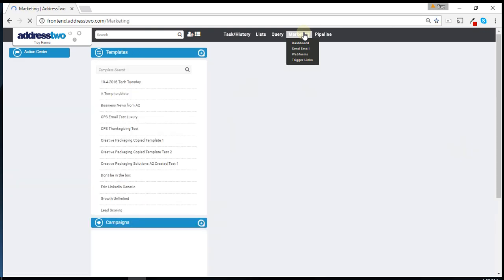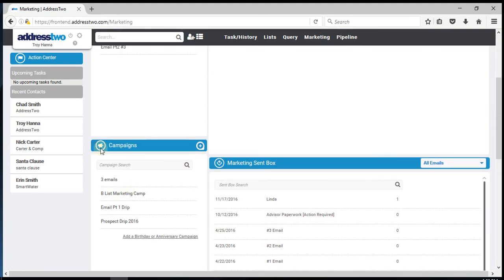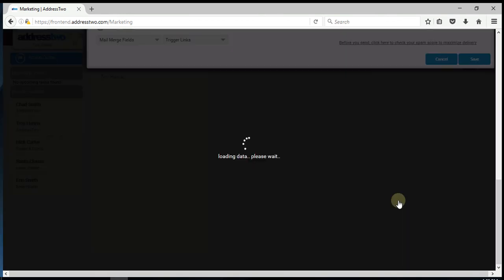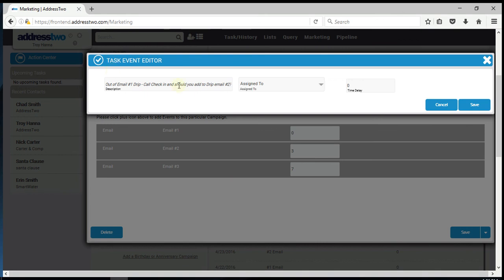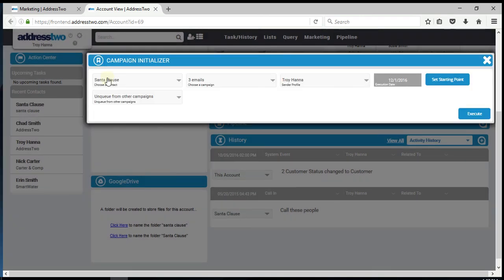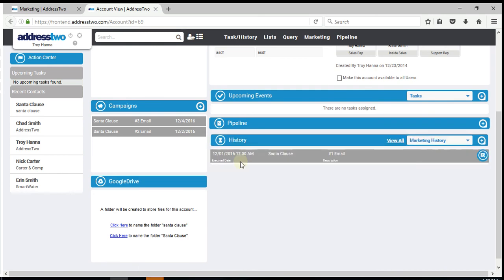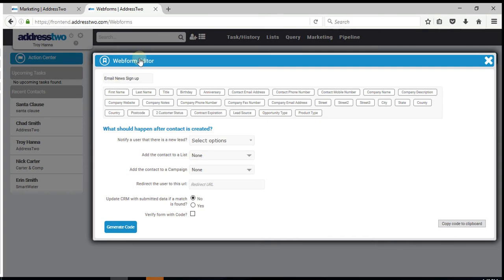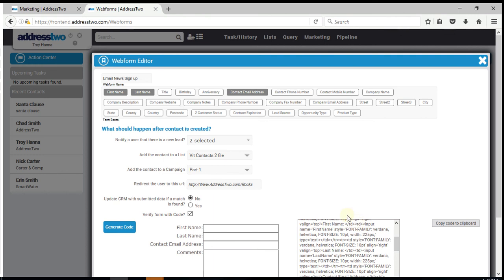Triggered Drip EMail Marketing Campaigns - AddressTwo CRM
In this video we cover how to set up and execute A simple drip or "Triggered" Email marketing campaign with your AddressTwo CRM account.